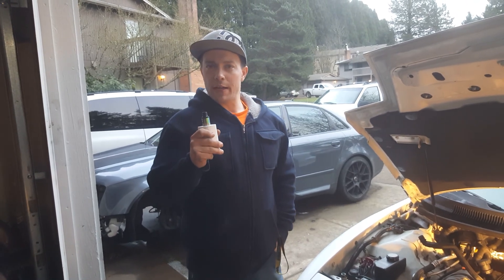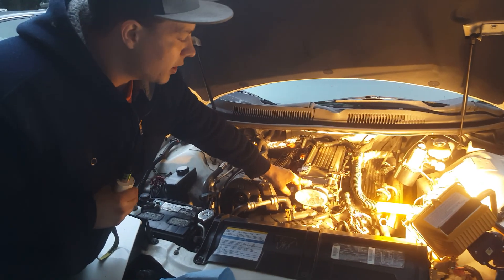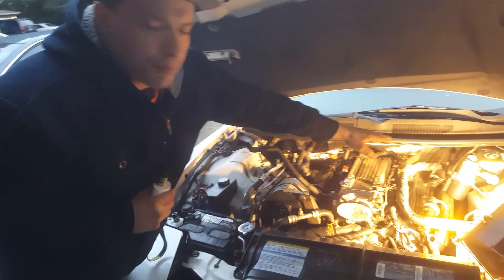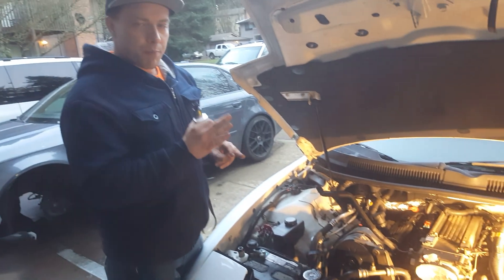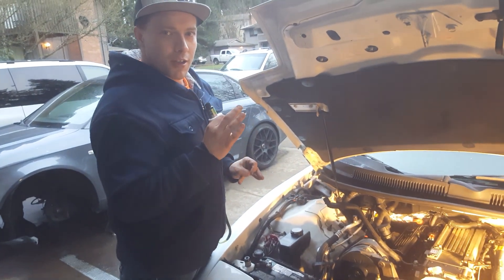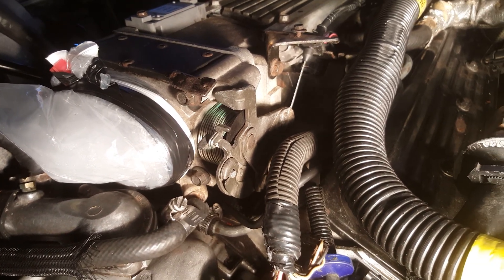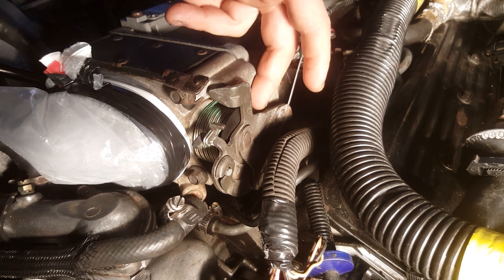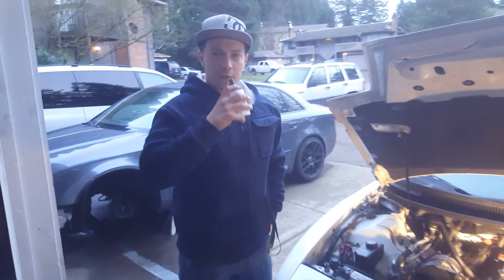Diagnosing a vacuum leak, with a vape pen.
Showing a quick way to diagnose a vacuum leak using a vape pen.